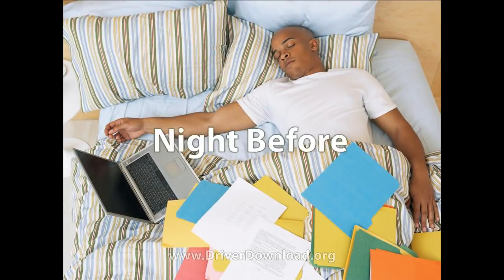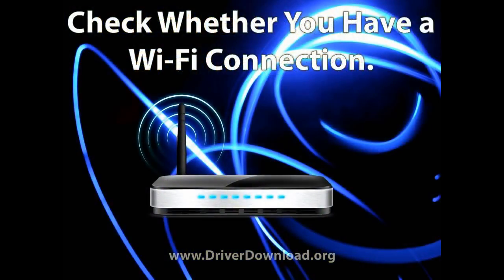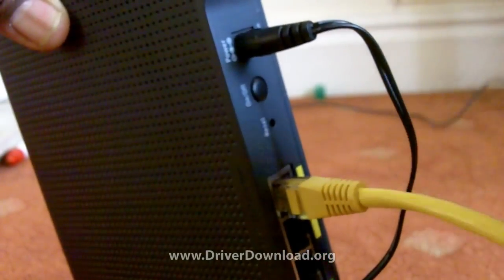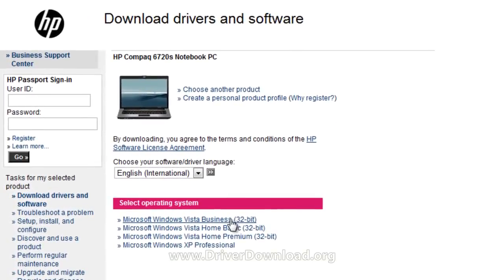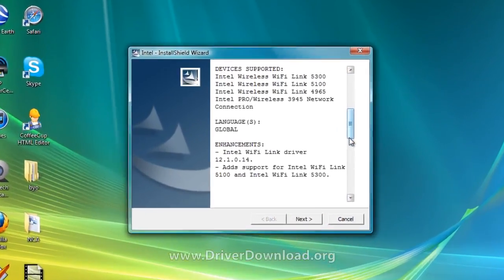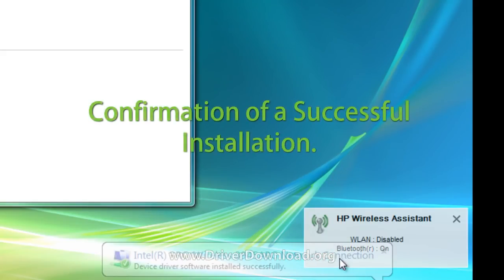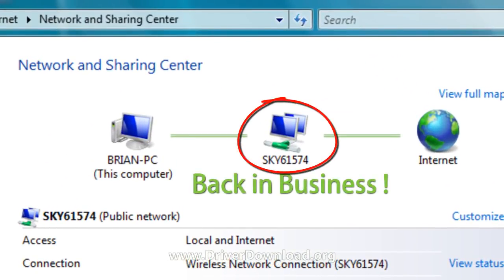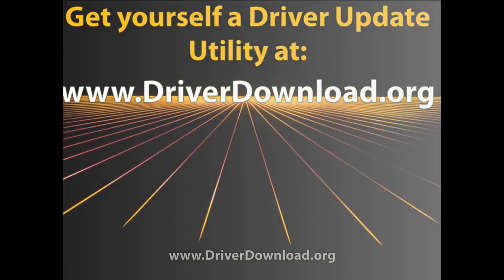Downloading & installing wireless driver s